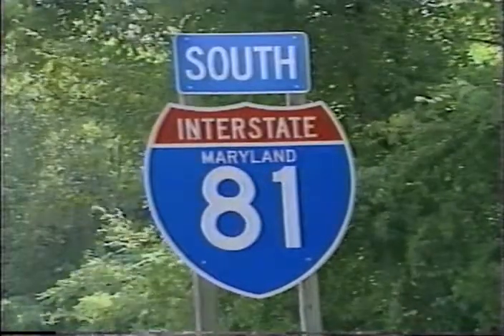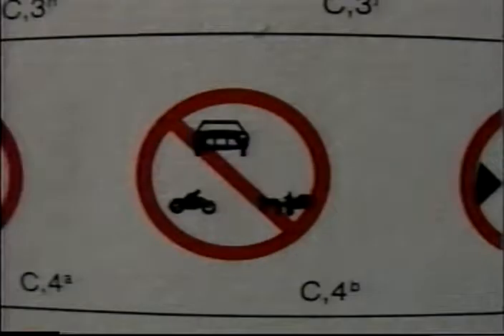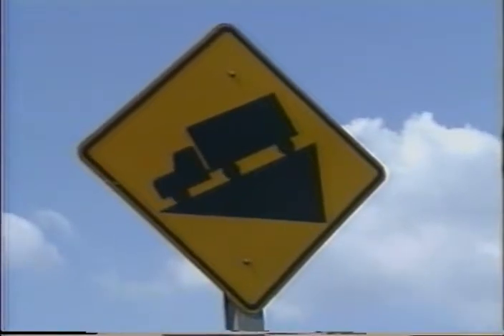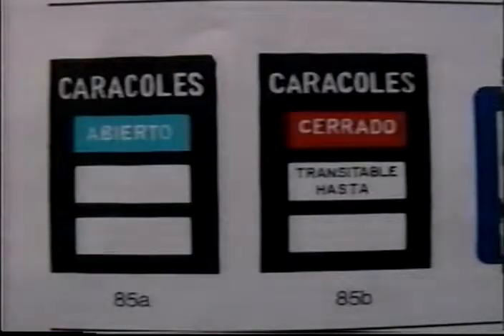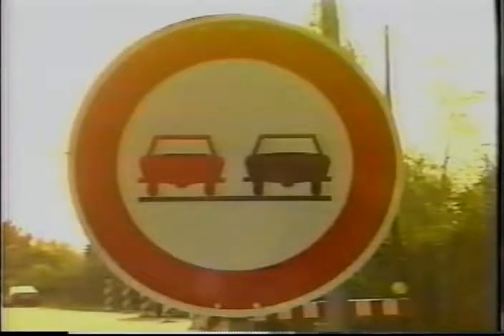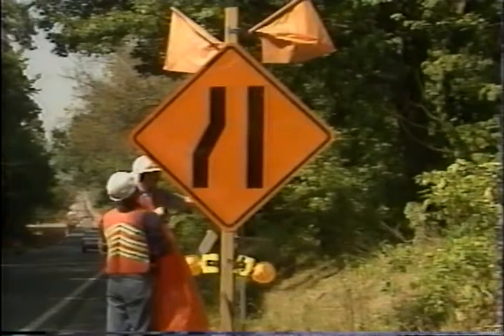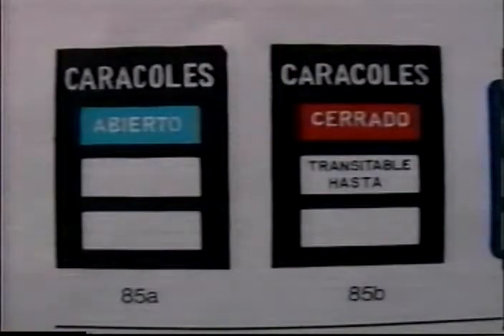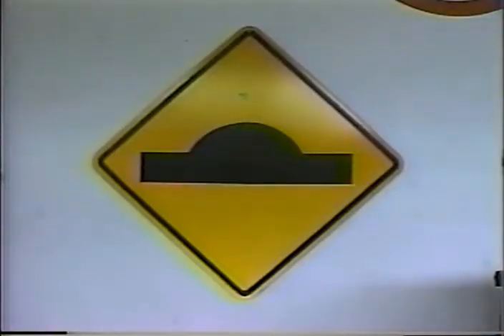Worldwide Traffic Sign Systems Overview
Discussion of three different systems  (1994)